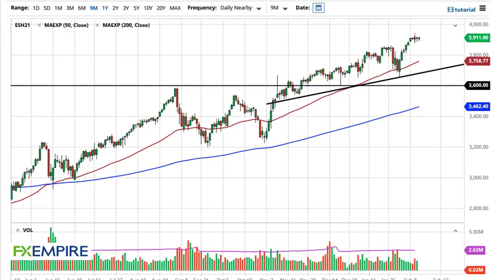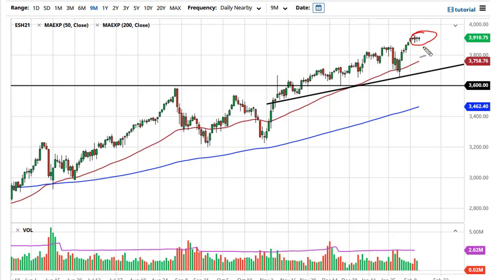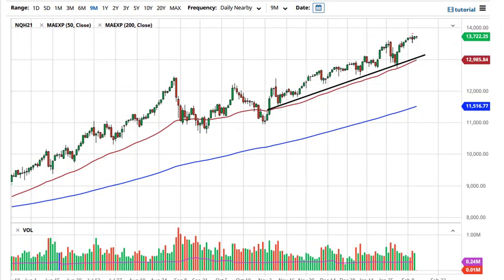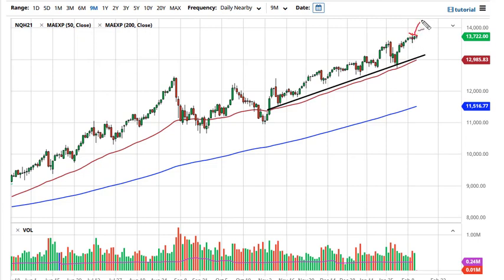S&P 500 and NASDAQ 100 Forecast February 15, 2021